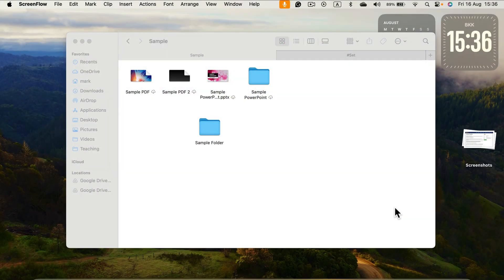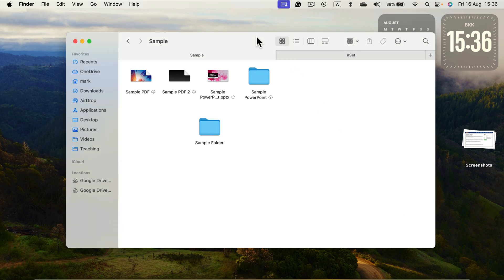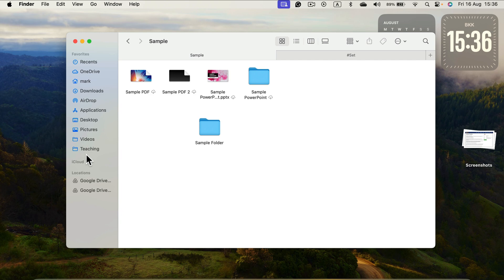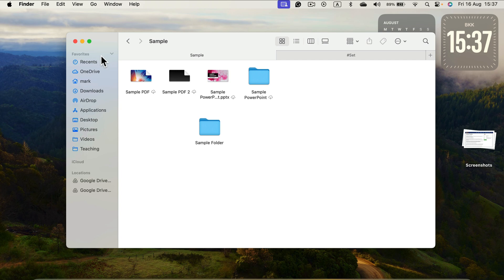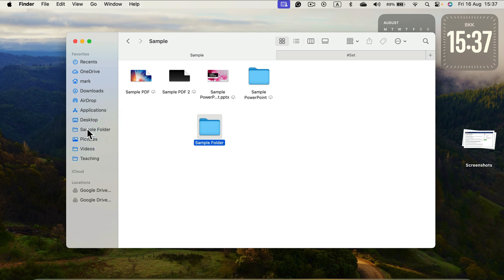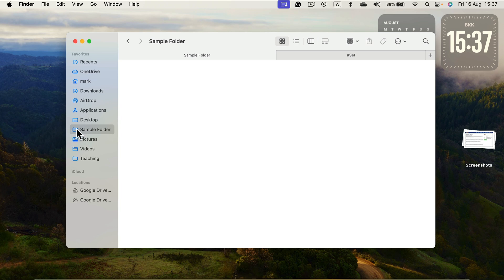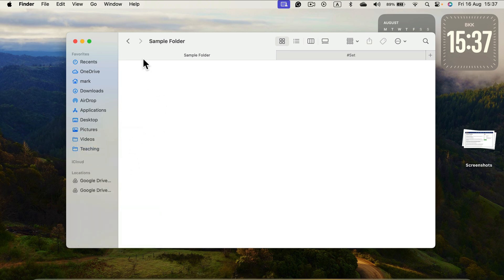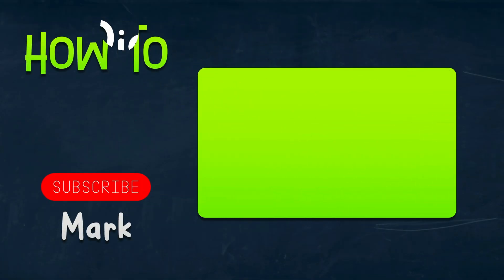How to Add Folder to Favorites Mac Tutorial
Discover how to add a folder to your Favorites on Mac with this easy tutorial. Organizing your files and quickly accessing your most-used folders can greatly improve your productivity. This step-by-step guide will show you how to add any folder to the Favorites section in Finder, making it accessible with just a click. Perfect for both beginners and seasoned Mac users.